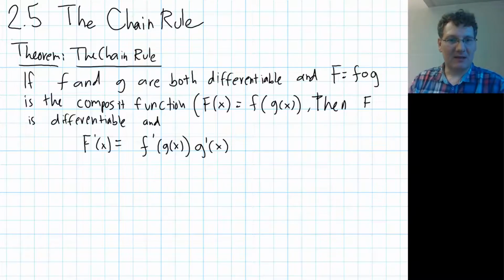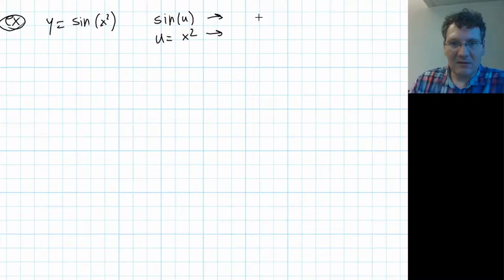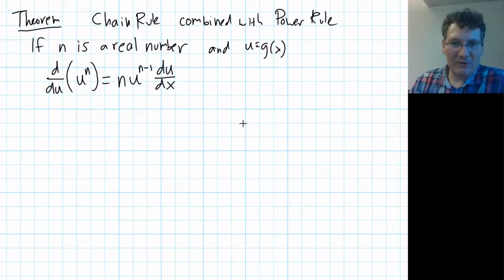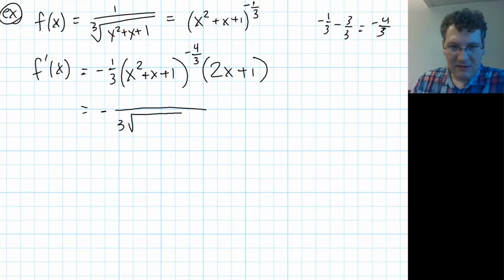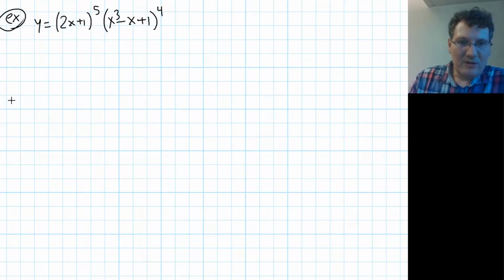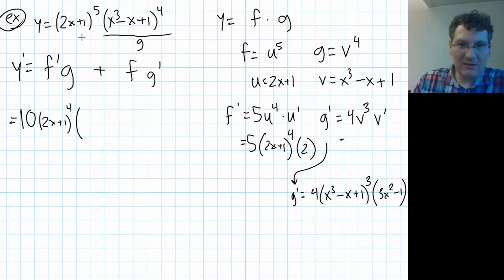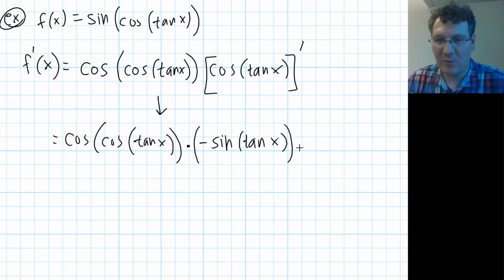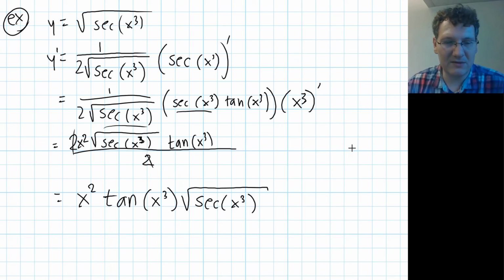MAT265 Sec 2.5 The Chain Rule